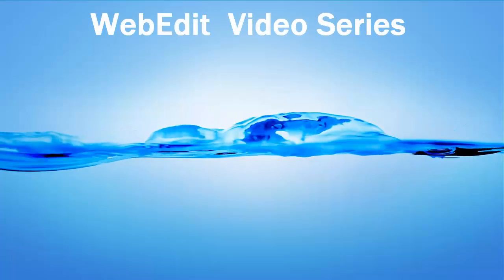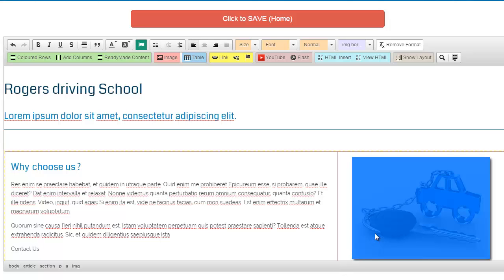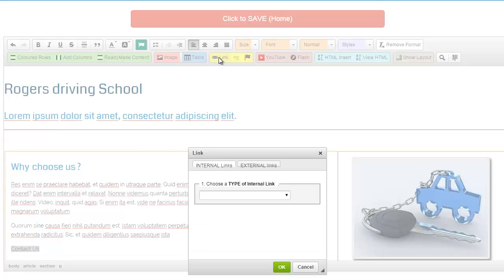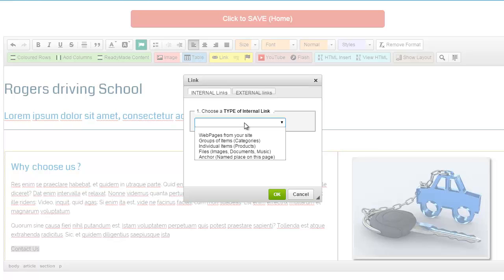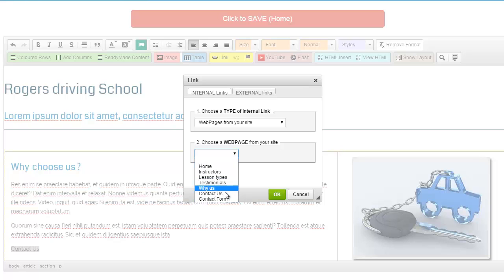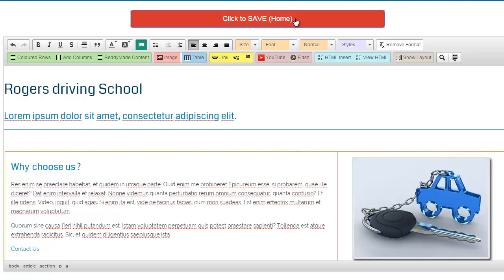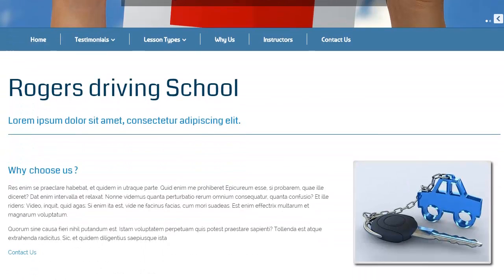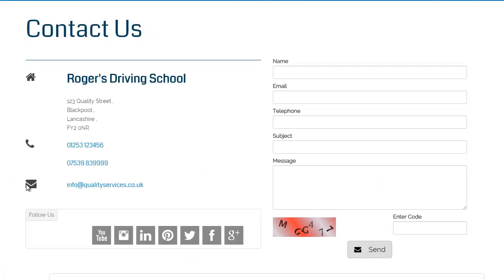Create a link to an internal page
Learn how to select a picture or some text on your page and create a link.  The link will send users to another internal page on your site.